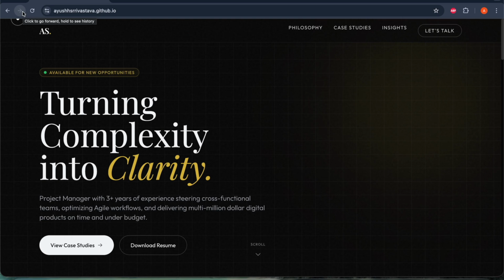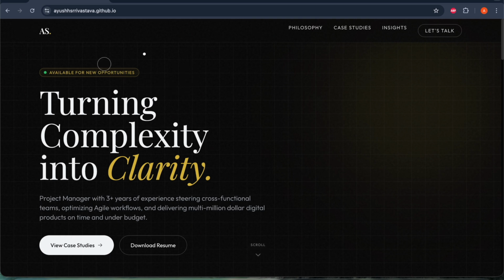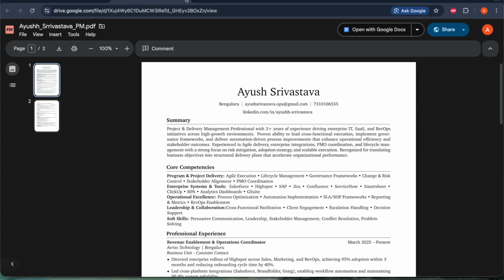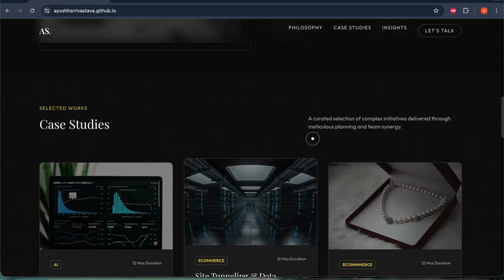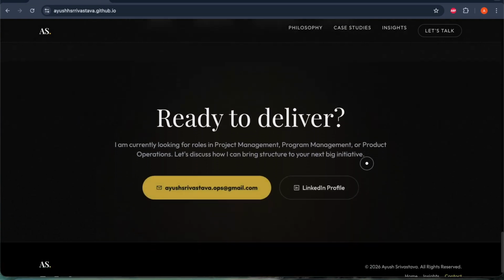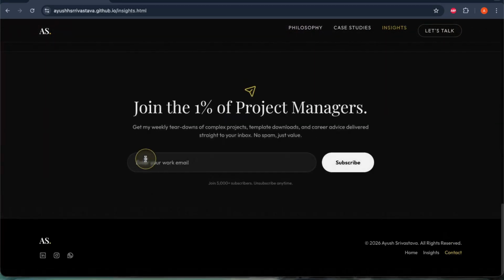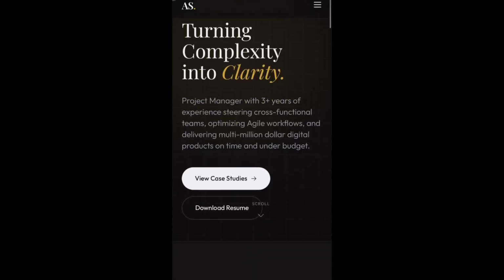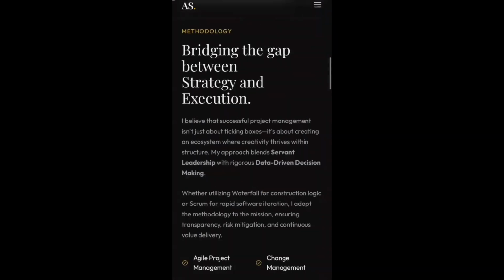How to Host Your Portfolio for FREE with GitHub Pages (2026 Guide)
Stop paying for web hosting. You can launch a professional, lightning-fast portfolio site for $0 using GitHub Pages. In this video, I’m walking you through my personal static site, showing you exactly how I structured it and why GitHub Pages is the ultimate hack for developers in 2026.

What is GitHub Pages?
It’s a static site hosting service that takes HTML, CSS, and JavaScript files straight from a repository on GitHub and publishes them as a live website. It’s free, secure, and includes an SSL certificate out of the box.

Let’s Connect
I love helping fellow developers and professionals stand out. I'm always open to collaborating on custom builds or providing guidance to get your site live.